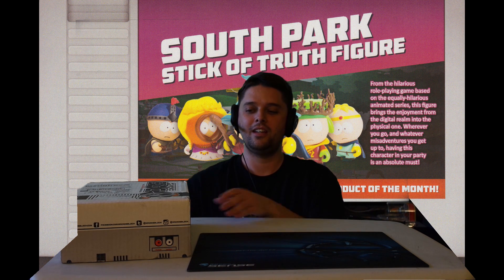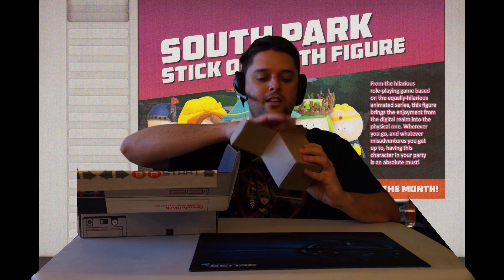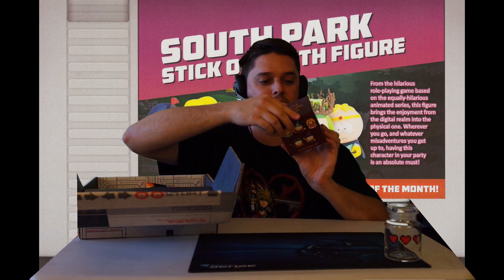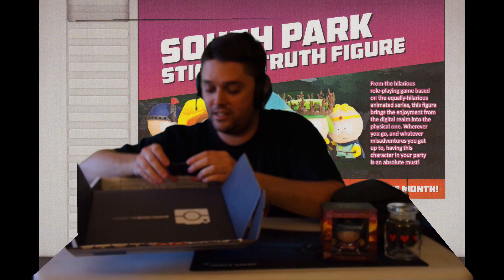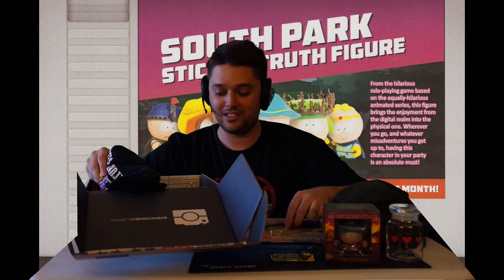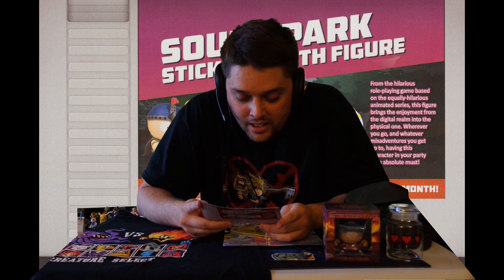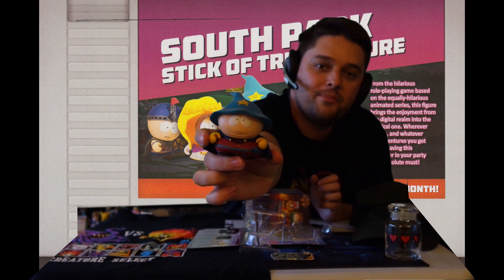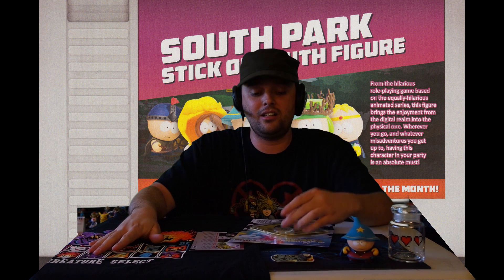Arcade Block May 2015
Merry Christmas in June!!
Well, it isn't Christmas, but it feels like it!

This month I got some magical fantasy items!
An Apothecary Jar
A Special Forces Military Cap - with Fox Hound logo
A Kick Punch Wood magnet
A Blue Shell on Board car sign
A South Park Stick of Truth figure - The Grand Wizard
And a Fantasy Fighter t-shirt!